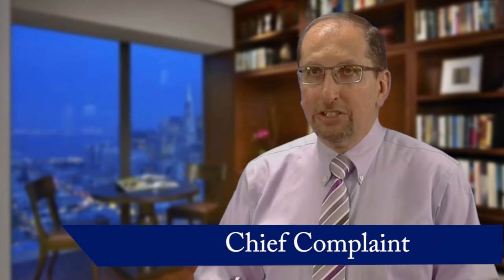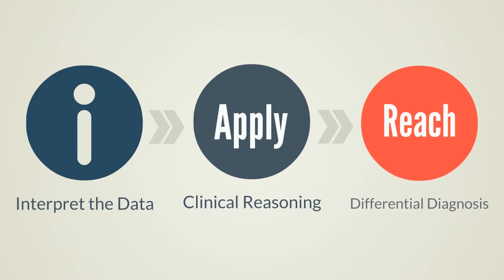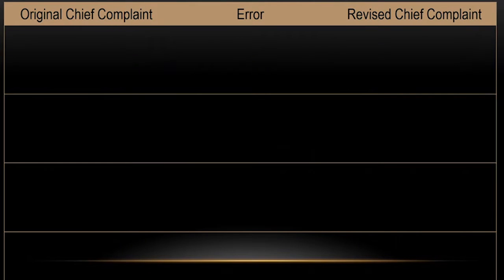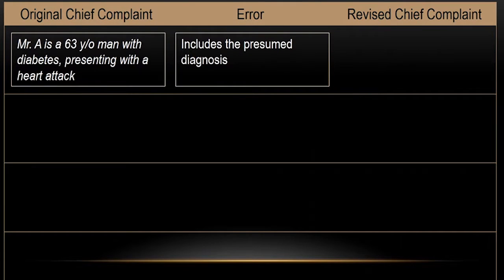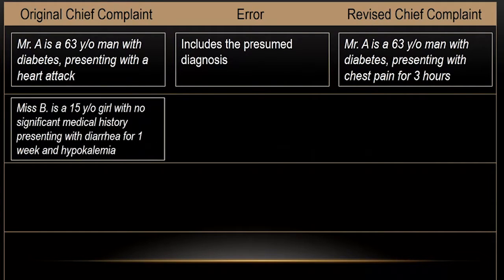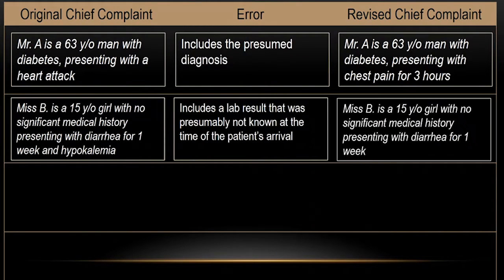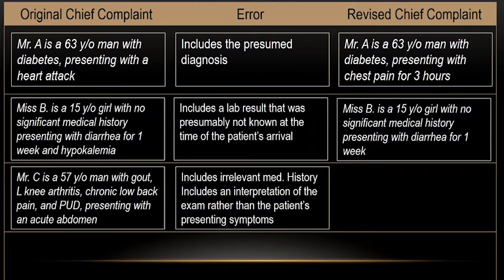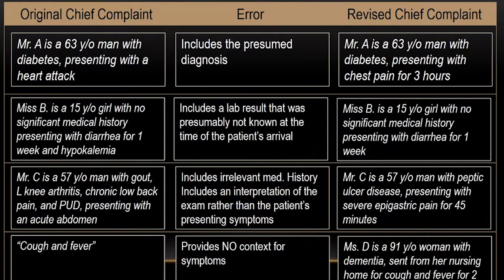clinical reasoning acquire data chief complaint final cut